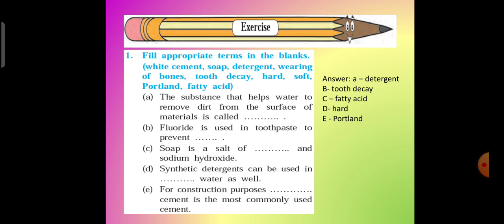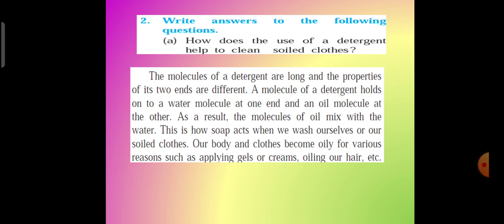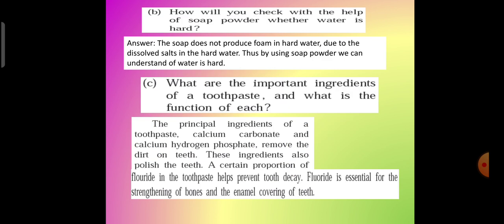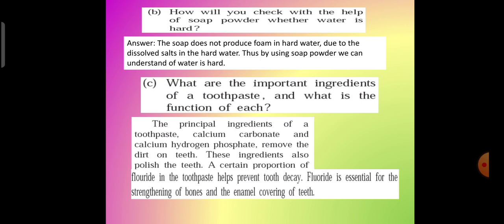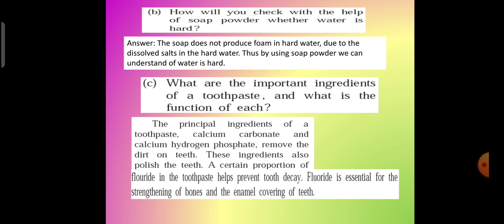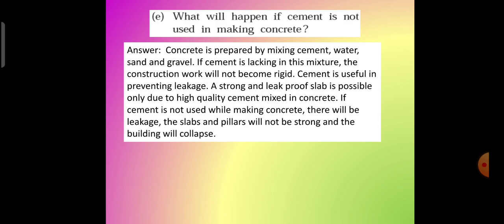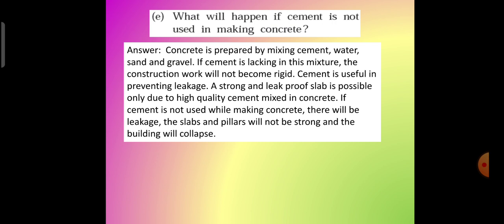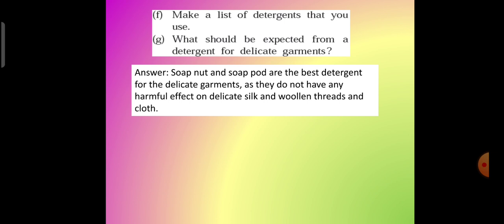science lesson 15 part 3